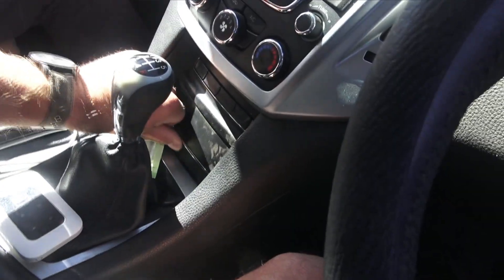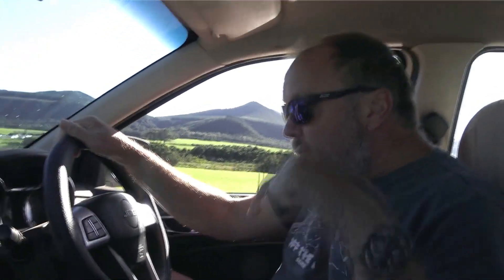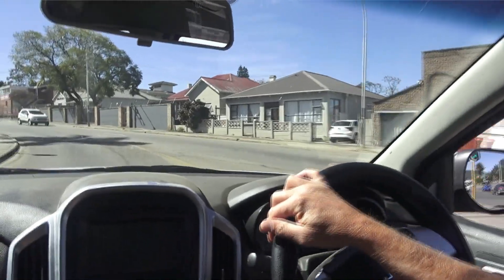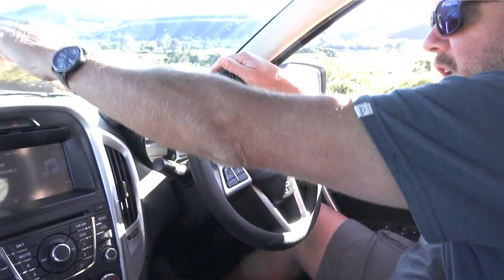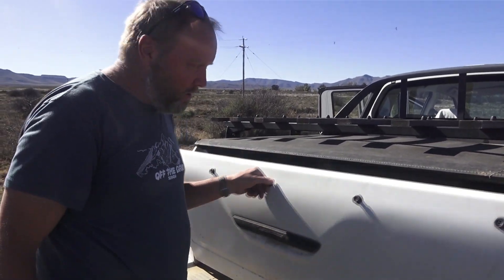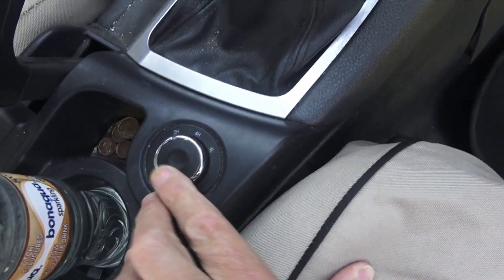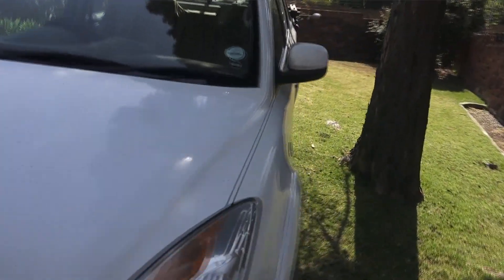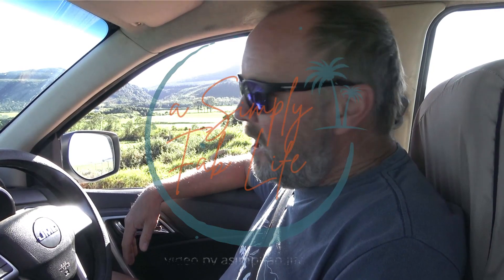Better Than You Think - Chinese 4x4 Bakkie Review JMC Vigus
We take the JMC 'Vigus' Doublecab 4x4 Bakkie / Pickup on an extended test drive throughout South Africa. This one is 7 years old and begs the question - how bad can it be?

Or how good is it?

This was a limited-run Chinese import into South Africa (and other countries) from 2015 until replacement a few years later by the upgraded (and re-badged) JAC T6 models.

If at first, you may find it can't possibly be any good, then yes, there are a couple of refinement questions to be raised. But basically, ALL bakkies/pickups have a similar balance between refinement, practicality and reliability. If we measure it by these standards the JMC actually scores pretty well!

TubeBuddy - a free (basic) tool - for your YouTube Studio will change the way you publish videos on your channel. It's a lifesaver for SEO guidelines and properly optimizing your videos. Tubebuddy reminds you of everything you need to do to help Youtube to help you! Thumbnails, links, cards, endscreens, tags etc...

Marcel & Vic